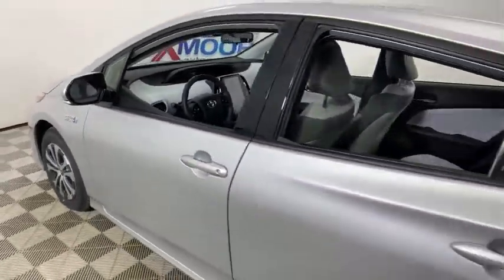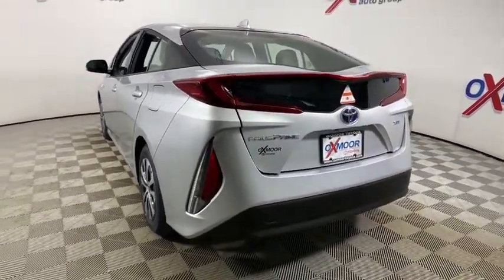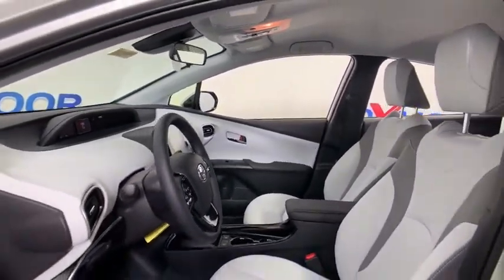2020 Toyota Prius Prime at Oxmoor Toyota | Louisville & Lexington, KY T49534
New 2020 Toyota Prius Prime available at Oxmoor Toyota in Louisville, Kentucky. Servicing the Lexington, Elizabethtown, KY New Albany, IN Jeffersonville, IN area.
2020 Toyota Prius Prime XLE - Stock#: T49534 - VIN#: JTDKARFP9L3155650

Oxmoor Toyota
8003 Shelbyville Rd

Factory MSRP: $31,283 2020 Toyota Prius Prime XLE Silver Door Edge Guards, Rear Bumper Applique, Alloy Wheel Locks, All-Weather Floor Liner Package. As part of the Toyota family, your exceptional ownership experience starts with ToyotaCare, a no cost maintenance plan with 24-hour roadside assistance.The ToyotaCare plan covers normal factory scheduled service for two years or 25,000 miles, whichever comes first. 24-hour roadside assistance is also included for two years, regardless of mileage.